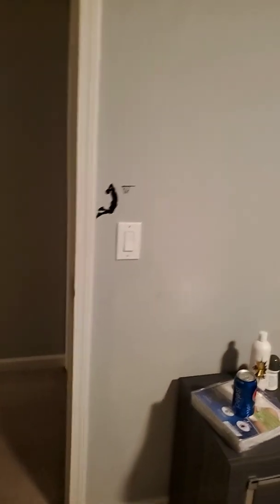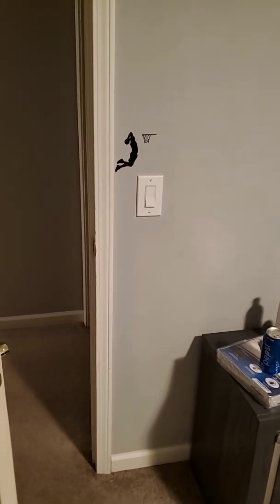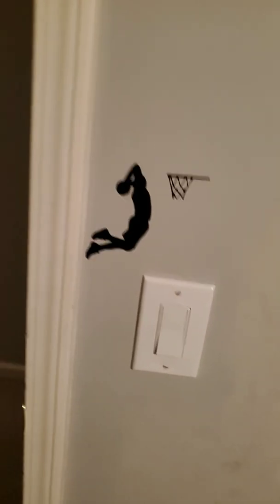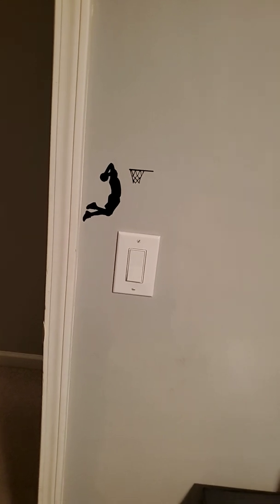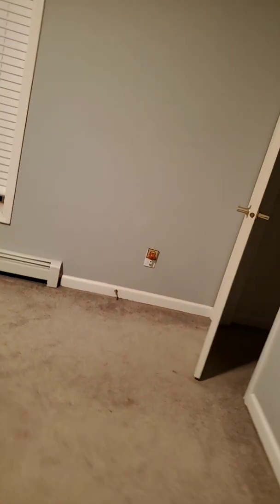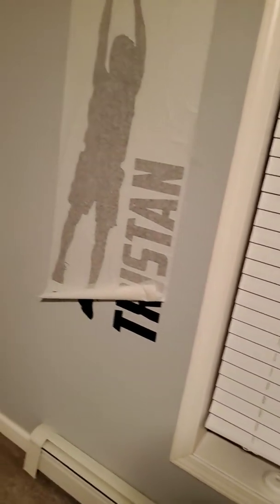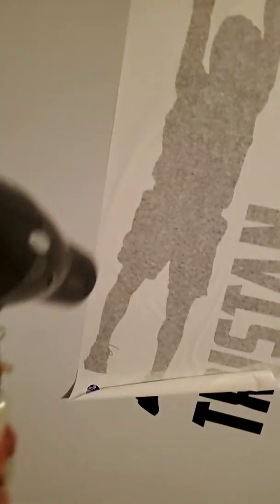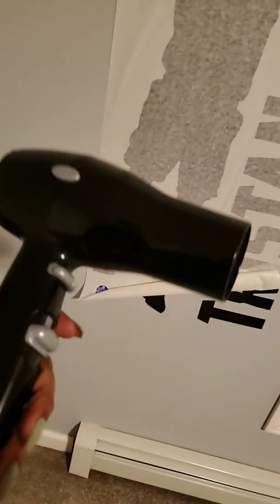Decorating my son's room (basketball theme) January 10, 2020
Night Light

Basketball break through the wall sticker

Alarm Clock

Light Switch Wall Decal

Personalized Basketball Wall Decal
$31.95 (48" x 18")